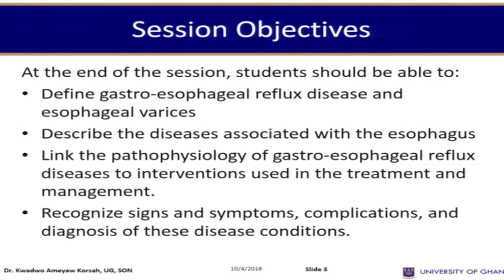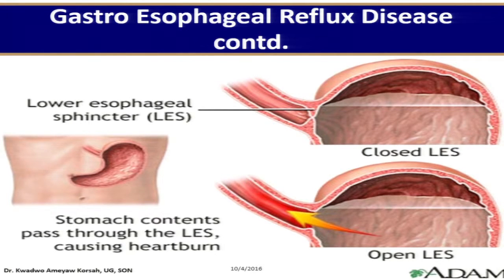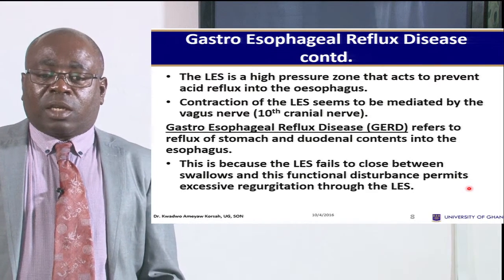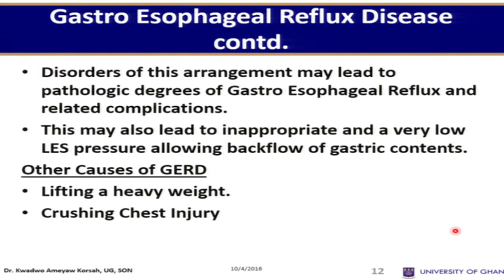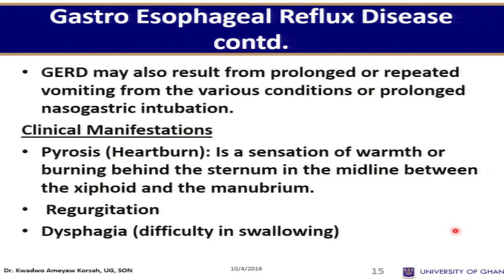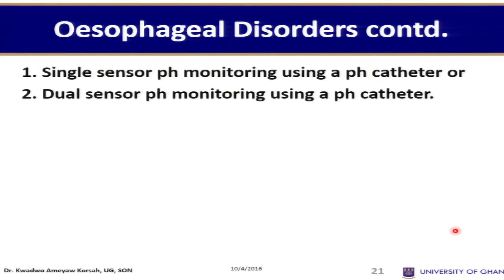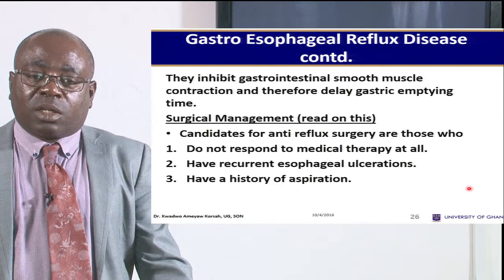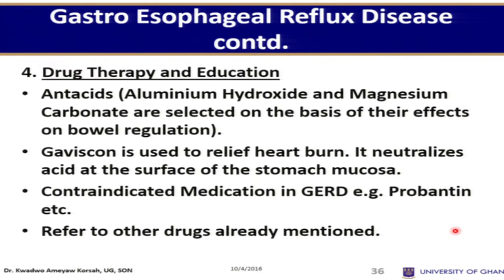NURS 232 S9